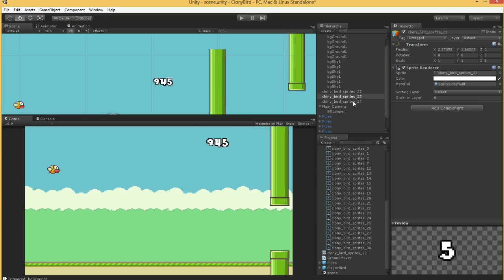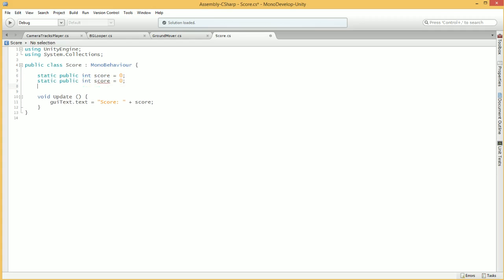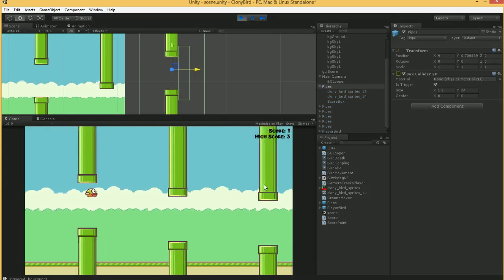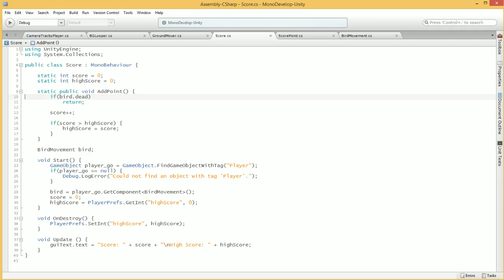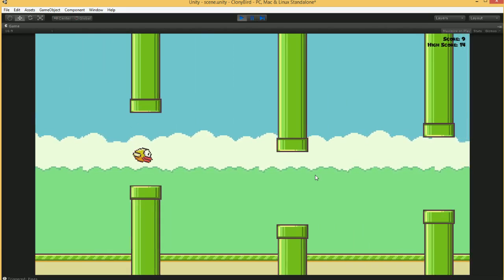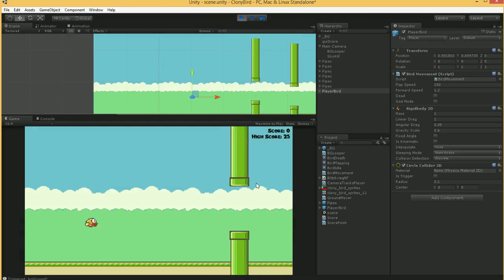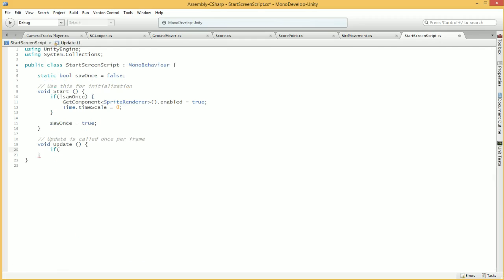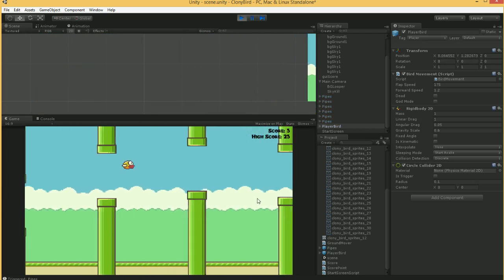Unity Tutorial: A Complete 2d Game (ClonyBird) - 7/7